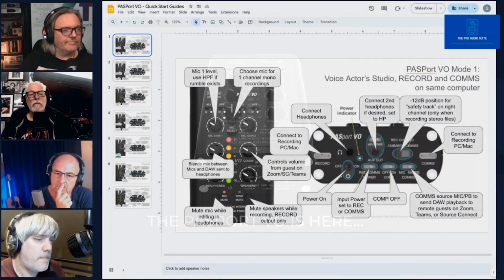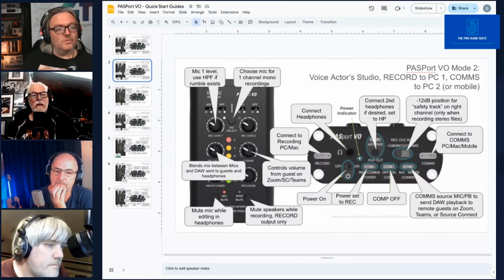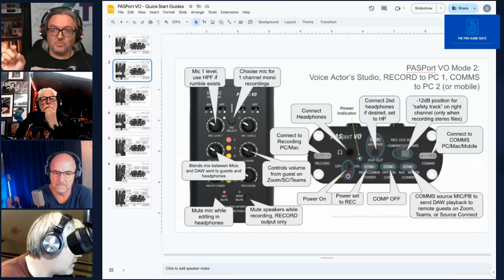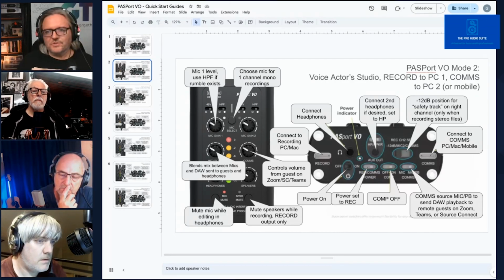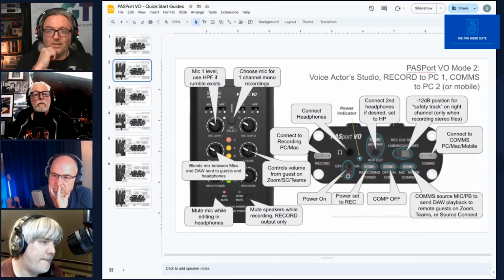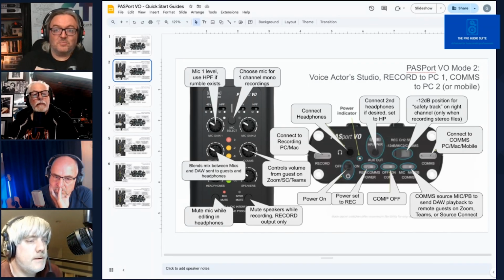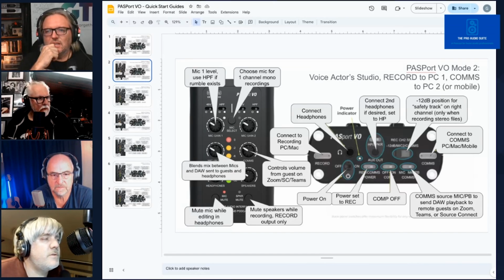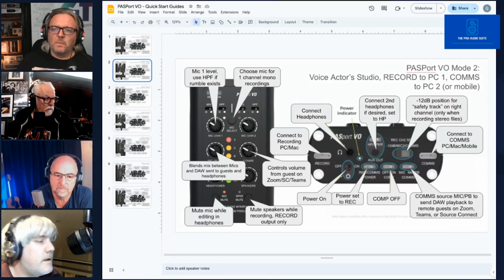PASportVO Setup: 2-Computer Workflow for Voice Actors | The Pro Audio Suite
Welcome to The Pro Audio Suite!

Need to run Source Connect on one machine and your DAW on another? No worries. This video walks you through setting up the PASportVO to handle a dual-computer home studio workflow — a game-changer for voice actors working with remote clients.

🎧 Austrian Audio - Making Passion Heard
📦 Tribooth - Your Mobile Pro Studio